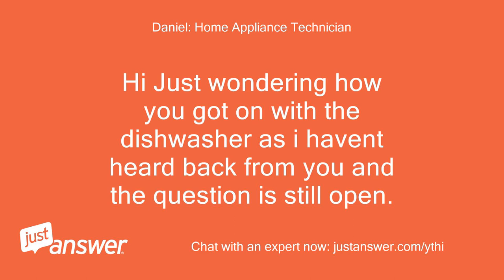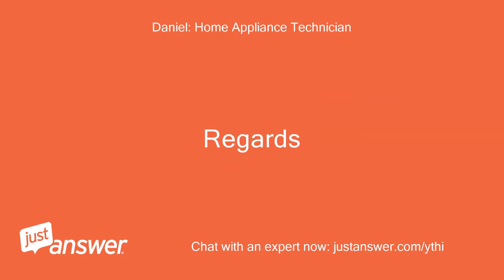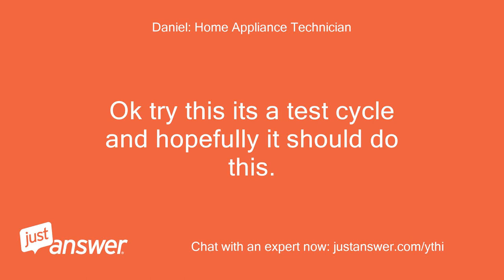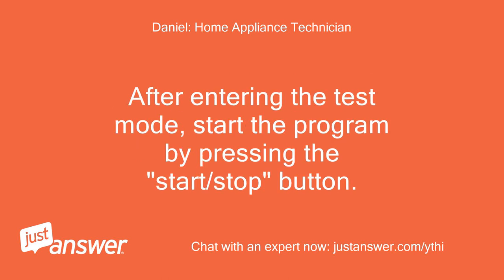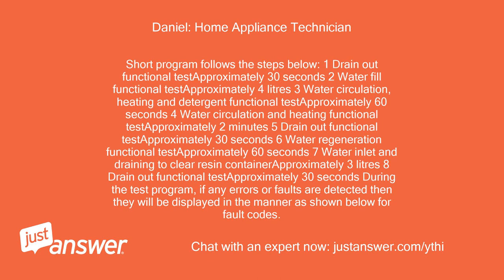Lamona dishwasher HJA 8640. Can't select programmes, the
JustAnswer Customer: lamona dishwasher HJA 8640.
JustAnswer Customer: Can`t select programmes, the programme selector has stuck on the same programme, I have tried holding down the on/off switch, whilst turning the thing on, thinking that the fault would clear.
JustAnswer Customer: We have not had any water ingress into the front panel; it seems that the thing has lost it`s memory.
Daniel: Home Appliance Technician: Hi To reset the control unit you need to press and hold the start button for several seconds and that should reset the cycle and control unit and allow you to start a new cycle.
Daniel: Home Appliance Technician: Try that and see what happens and let me know.
Daniel: Home Appliance Technician: Regards
Daniel: Home Appliance Technician: Hi Just wondering how you got on with the dishwasher as i havent heard back from you and the question is still open.
Daniel: Home Appliance Technician: Did the above reset it?
Daniel: Home Appliance Technician: As ive not get back to me and we can go into test mode on there and reset it a different way.
JustAnswer Customer: Hi, thanks for getting back to me.
JustAnswer Customer: I said in my enquiry that I tried holding down the on/off switch.
JustAnswer Customer: The switch I held down was, in fact, the start button, but I tried it again and it still doesn`t work.
Daniel: Home Appliance Technician: Ok try this its a test cycle and hopefully it should do this.
Daniel: Home Appliance Technician: In order to enter the functional test mode, while the dishwasher is switched off press the start/stop and program selection buttons together and hold them while powering up the dishwasher, keep holding the buttons for 3 seconds.
Daniel: Home Appliance Technician: All of the indicators light on for 2 seconds after entering the test mode.
Daniel: Home Appliance Technician: Program indicator lights will flash if there are any faults held within the memory of the control system.
Daniel: Home Appliance Technician: After entering the test mode, start the program by pressing the "start/stop" button.
Daniel: Home Appliance Technician: Short program follows the steps below: 1 Drain out functional testApproximately 30 seconds 2 Water fill functional testApproximately 4 litres 3 Water circulation, heating and detergent functional testApproximately 60 seconds 4 Water circulation and heating functional testApproximately 2 minutes 5 Drain out functional testApproximately 30 seconds 6 Water regeneration functional testApproximately 60 seconds 7 Water inlet and draining to clear resin containerApproximately 3 litres 8 Drain out functional testApproximately 30 seconds During the test program, if any errors or faults are detected then they will be displayed in the manner as shown below for fault codes.
Daniel: Home Appliance Technician: Let me know how this goes and see if it clears the display unit.
Daniel: Home Appliance Technician: But if after all that its still the same and wont reset or clear then its going to be a faulty electronic unit.
Daniel: Home Appliance Technician: Now this could be the display board on the front or the main control board behind the control panel as both boards can cause this kind of fault.
JustAnswer Customer: Hi Daniel, thanks for getting back to me.
JustAnswer Customer: I have "surrendered" to the dishwasher, I have thrown in the plate, (towel)!
JustAnswer Customer: I am having a new one delivered on Friday.
JustAnswer Customer: Thanks once again.
JustAnswer Customer: Graham.
Daniel: Home Appliance Technician: No worries Graham.
Daniel: Home Appliance Technician: If its the control unit then its probberly for the best as control boards can be expensive on these.
Daniel: Home Appliance Technician: So fingers crossed your new one will be trouble free for many years :)